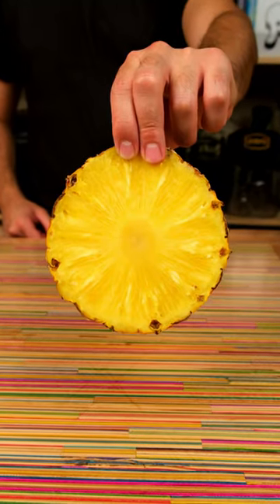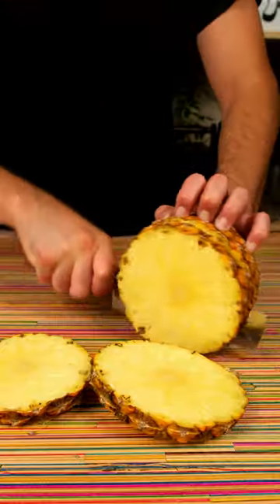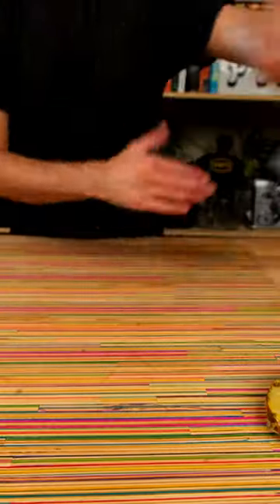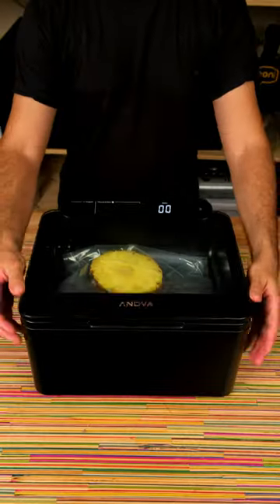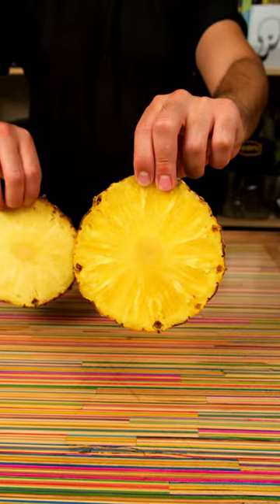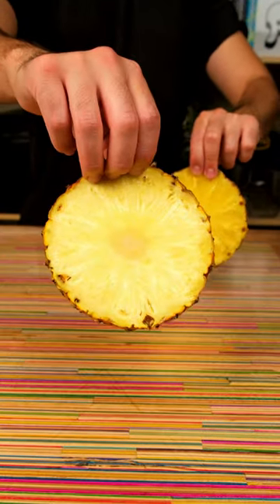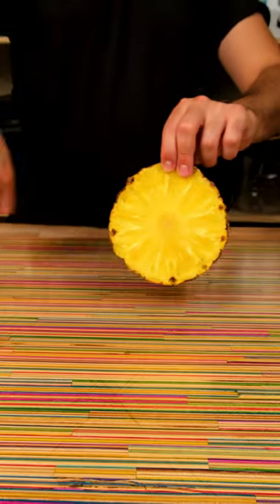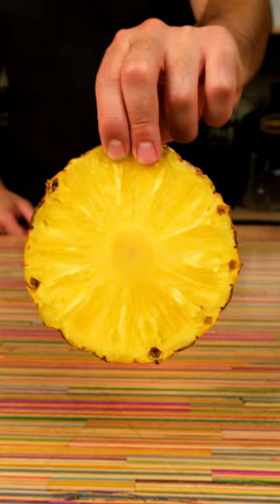Compress your Pineapple in the Anova Chamber Vacuum Sealer with Cody Splane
Why compress your pineapple? Simple answer - compacts natural sugars to make it taste real good. With a chamber vac, you can do it real fast and it looks and tastes real good too.